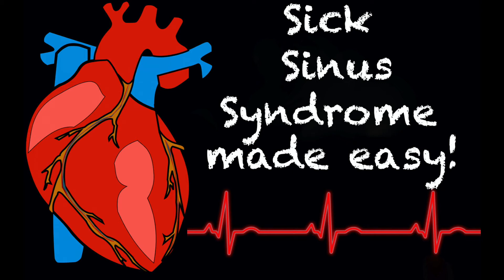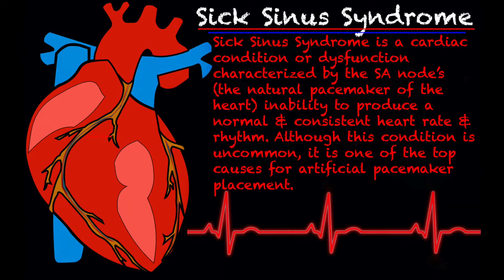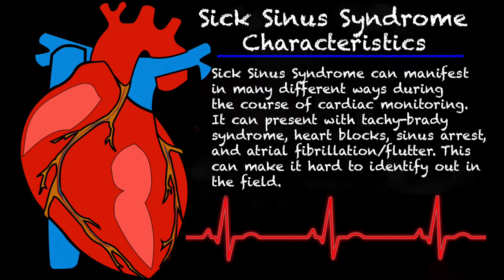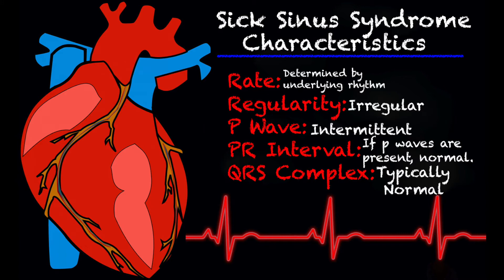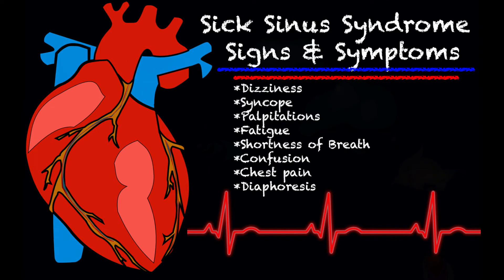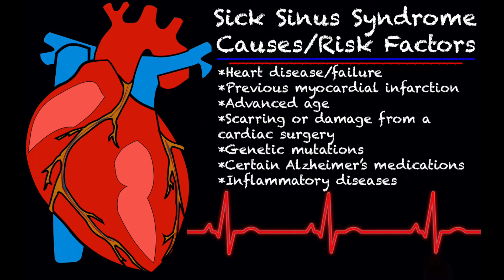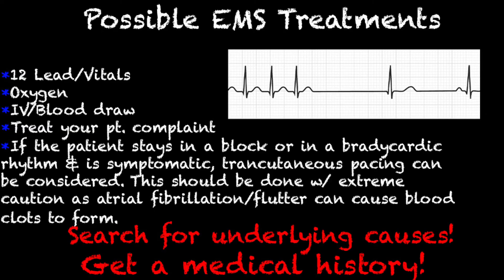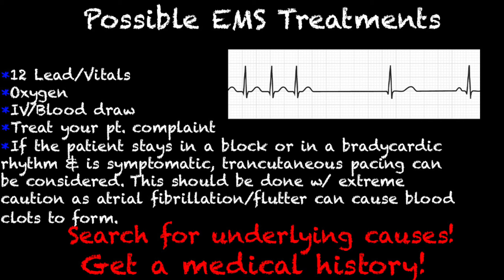EMS Cardiology || Tachy Tuesday: Sick Sinus Syndrome in EMS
Need a little help with EKGs? Tune in to learn the basics of the Sick Sinus Syndrome!

Instagram.com/lightssirensaction